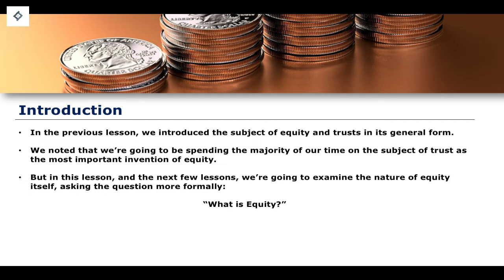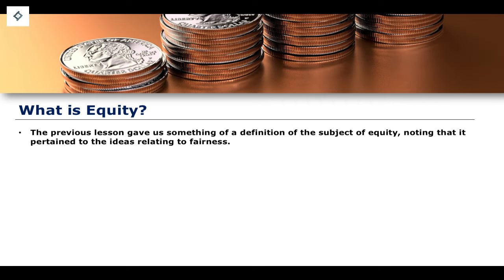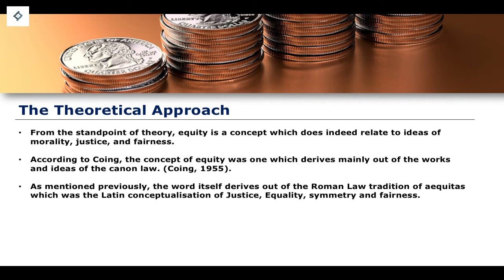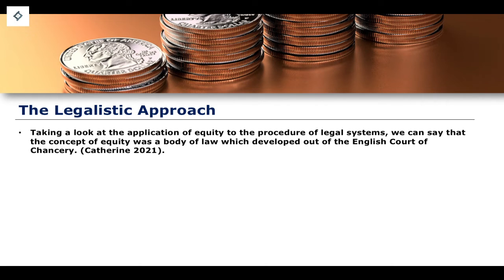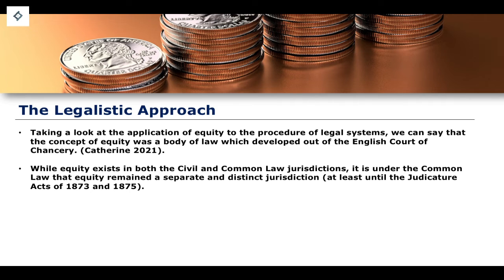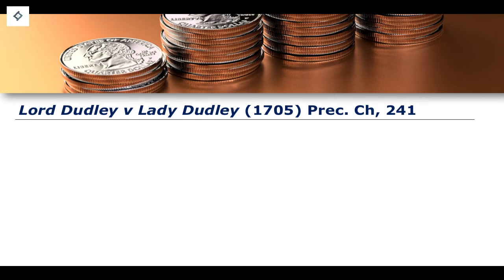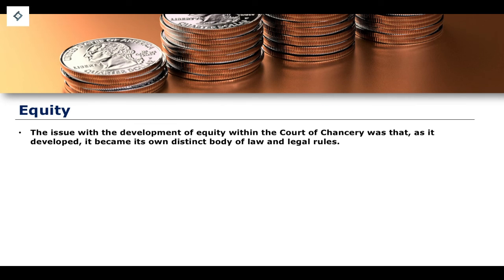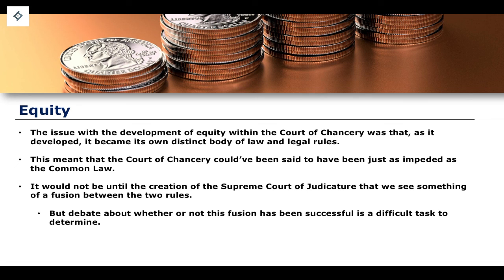What is Equity?